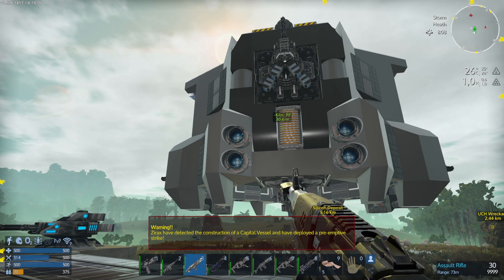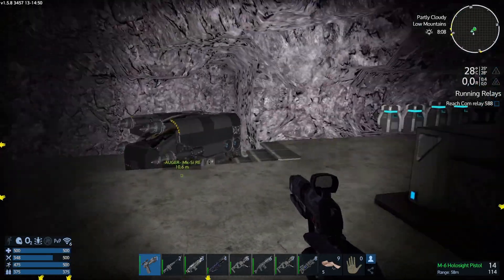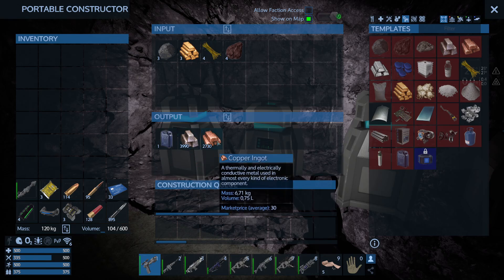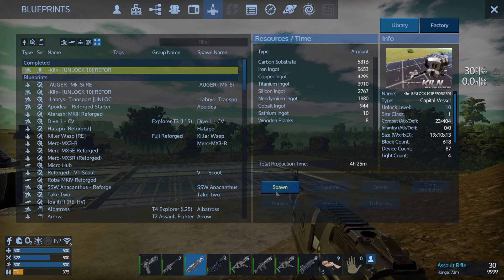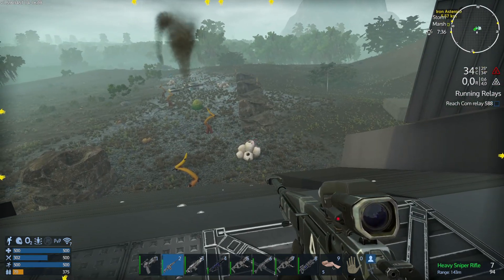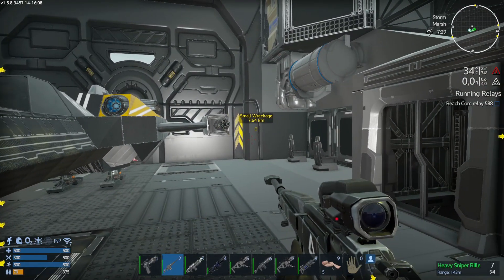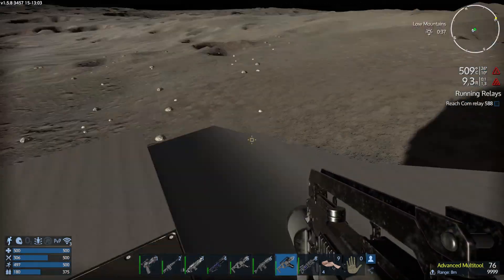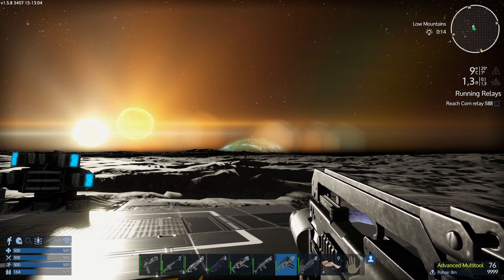My First Capital Vessel - Reforged Eden 1.5 - Empyrion Galactic Survival - Lets Play - 12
Welcome to my let's play of Empyrion Galactic Survival - Reforged Eden Scenario.